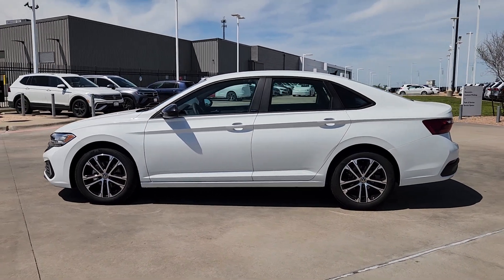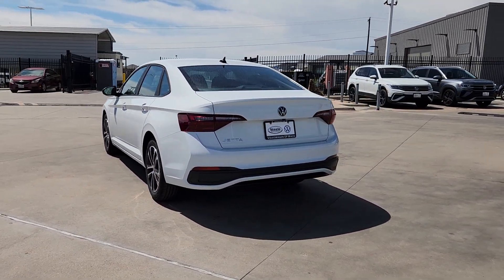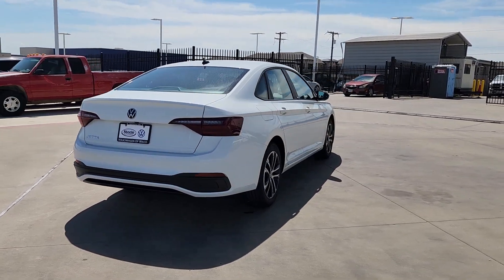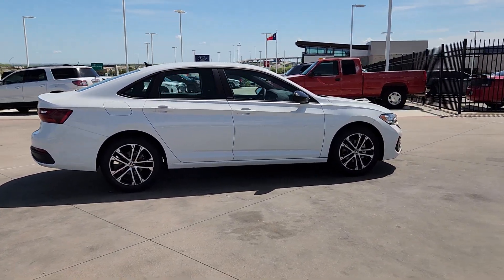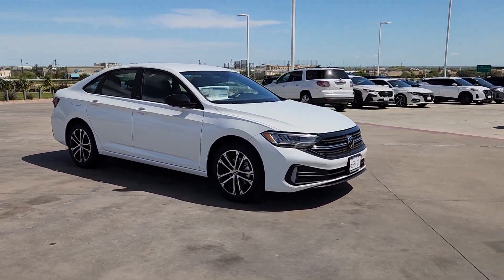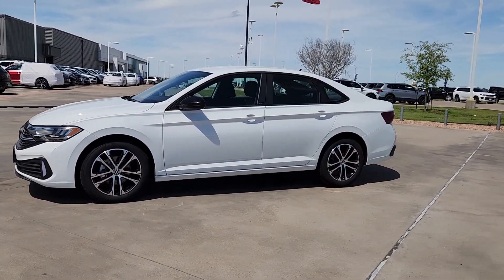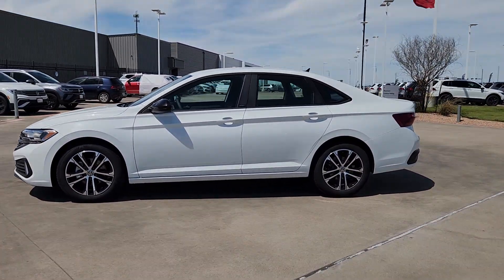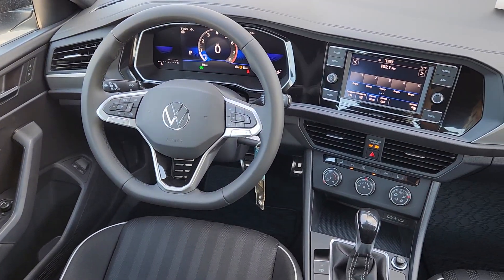2024 Volkswagen Jetta Waco, Hewitt, Woodway, Robinson, Belmead RM050785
Pure White New 2024 Volkswagen Jetta Sport available in 2301 W. Loop 340, Waco, Texas at VW of Waco. Servicing the Waco, Hewitt, Woodway, Robinson, Belmead, TX area.

2301 W. Loop 340

Volkswagen of Waco is proud to be your choice dealership for new Volkswagen models in the Waco area. At our dealership you can find the complete Volkswagen lineup including popular models such as the Jetta Atlas and Tiguan. Regardless of if youre on the hunt for a new family-friendly Volkswagen SUV or a sedan that is perfect for commutes you can find what youre looking for within our inventory. Our new models come in a range of trims and colors making it easy for you to find the vehicle that perfectly fits your needs. Great choice on this 2024 Volkswagen Jetta Sport with Pure White exterior and Titan Black interior.  At Volkswagen of Waco we have devoted ourselves to providing our customers with high-quality vehicles and high-quality customer service. Our team is here to handle all of our needs in regards to car buying financing your vehicle and maintenance and repairs. Whether youre purchasing a new Volkswagen or one of our used vehicles we have the inventory resources and expertise to give you the easiest possible experience. Our dealership is home to a large inventory of new Volkswagen models as well as quality pre-owned vehicles to give you peace of mind behind the wheel. From the buying and financing process to servicing your vehicle the Volkswagen of Waco team is committed to you!
Engine: 1.5L TSI I-4 Turbocharged -inc: DOHC 16-valve, direct fuel injection|Transmission: 8-Speed Automatic w/Tiptronic (AQ300) -inc: Engine Start/Stop System|Front-wheel drive|3.23 Axle Ratio|Engine oil cooler|60-Amp/Hr 540CCA Maintenance-Free Battery w/Run Down Protection|140 Amp Alternator|Gas-Pressurized Shock Absorbers|Front And Rear Anti-Rolls|Electric Power-Assist Speed-Sensing Steering|13.2 Gal. Fuel Tank|Single Stainless Steel Exhaust|Strut Front Suspension w/Coil Springs|Torsion Beam Rear Suspension w/Coil Springs|4-Wheel Disc Brakes w/4-Wheel ABS, Front Vented Discs, Brake Assist, Hill Hold Control and Electric Parking Brake|Security System Pre-Wiring|Brake Actuated Limited Slip Differential|Wheels: 17 2-Tone Machined Alloy|Tires: 17 All-Season|Steel Spare Wheel|Compact Spare Tire Mounted Inside Under Cargo|Clearcoat Paint w/Badging|Body-Colored Front Bumper|Body-Colored Rear Bumper|Body-Colored Door Handles|Black Side Windows Trim|Black Power Heated Side Mirrors w/Manual Folding|Fixed Rear Window w/Defroster|Light Tinted Glass|Rain Detecting Variable Intermittent Wipers|Fully Galvanized Steel Panels|Front license plate bracket|Black grille|Trunk Rear Cargo Access|Auto On/Off Reflector Led Low/High Beam Daytime Running Headlamps w/Delay-Off|Perimeter/Approach Lights|LED Brakelights|4 Speakers|Audio Theft Deterrent|Window Grid Diversity Antenna|2 LCD Monitors In The Front|Heated Front Seats -inc: manually adjustable drivers seat w/height adjustment and manually adjustable front passenger seat|6-Way Driver Seat|4-Way Passenger Seat|60-40 Folding Bench Front Facing Fold Forward Seatback Rear Seat|Manual Tilt/Telescoping Steering Column|Leather Steering Wheel|Front Cupholder|Rear Cupholder|Remote Releases -Inc: Power Cargo Access|Cruise Control w/Steering Wheel Controls|Adaptive|Manual Air Conditioning|HVAC -inc: Underseat Ducts|Glove Box|Driver foot rest|Interior Trim -inc: Metal-Look Instrument Panel Insert, Metal-Look Door Panel Insert and Piano Black/Metal-Look Interior Accents|Full Cloth Headliner|Leather/Metal-Look Gear Shifter Material|Driver And Passenger Visor Vanity Mirrors|Full Floor Console w/Covered Storage, Mini Overhead Console and 1 12V DC Power Outlet|Rear Map Lights|Fade-To-Off Interior Lighting|Full Carpet Floor Covering|Carpet Floor Trim|Cargo Space Lights|FOB Controls -inc: Cargo Access|VW Car-Net Safe & Secure 5-year Tracker System|Driver / Passenger And Rear Door Bins|Delayed Accessory Power|Driver Information Center|Redundant Digital Speedometer|Outside Temp Gauge|Digital/Analog Appearance|Seats w/Cloth Back Material|Manual Adjustable Front Head Restraints and Manual Adjustable Rear Head Restraints|Front Center Armrest and Rear Center Armrest|Immobilizer|1 12V DC Power Outlet|Air Filtration|Travel Assist (semi-automated driving assistance)|Side Impact Beams|Dual Stage Driver And Passenger Seat-Mounted Side Airbags|Front Assist (Forward Collision Warning and Autonomous Emergency Braking)|Collision Mitigation-Front|Collision Mitigation-Rear|Low Tire Pressure Warning|Dual Stage Driv